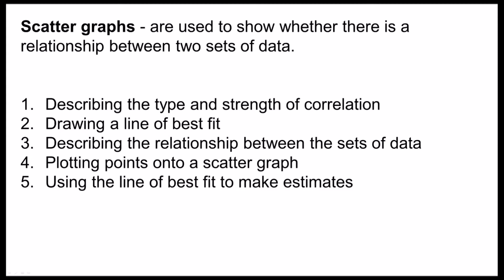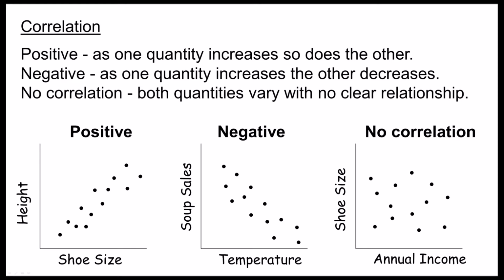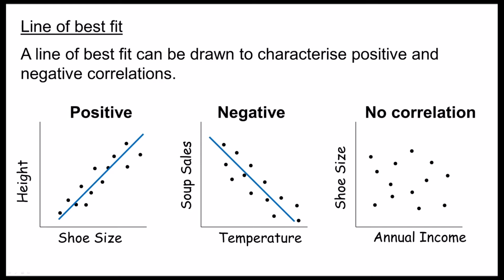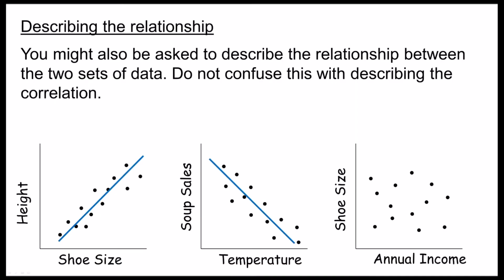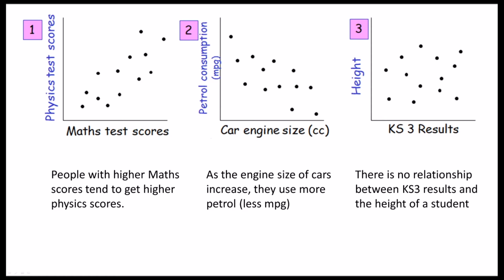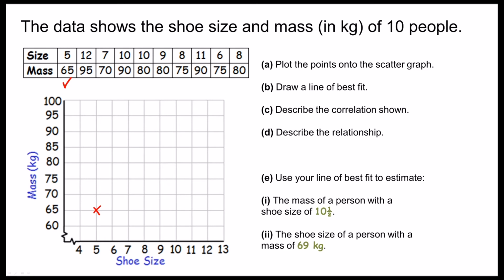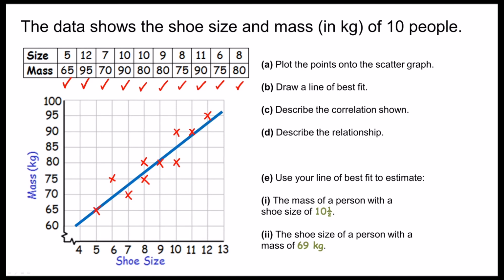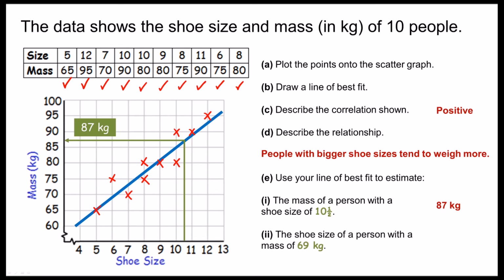Friday Lesson 1 Scatter Graphs (26/2/2021)